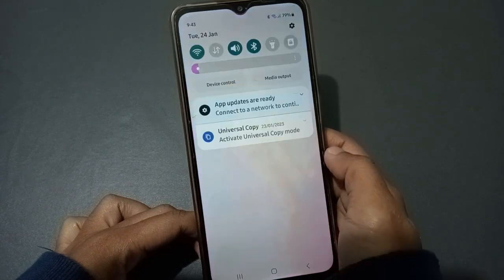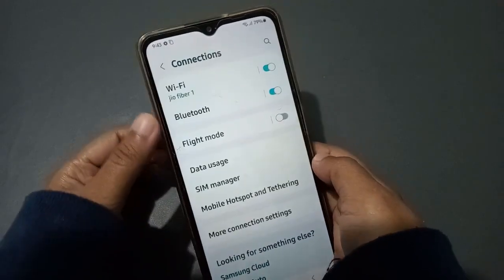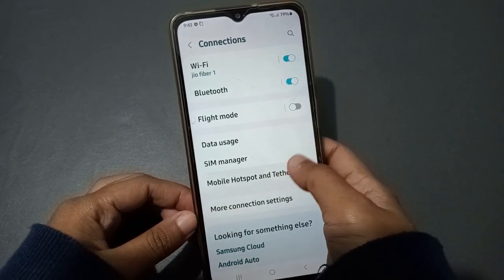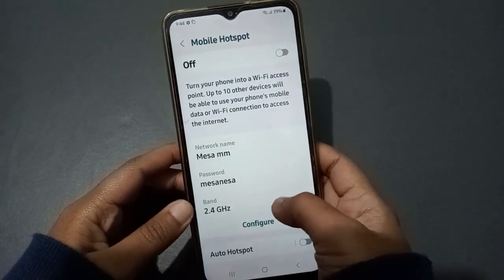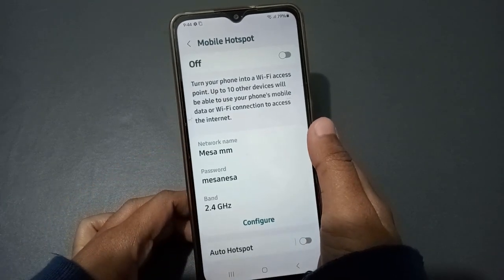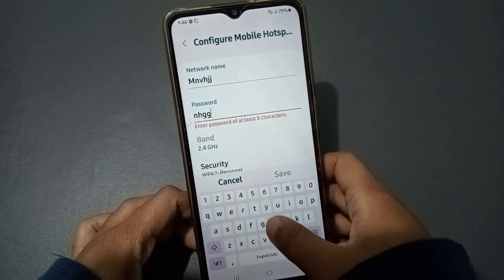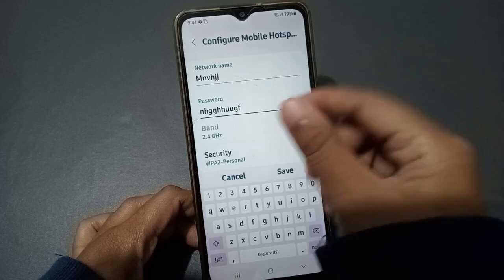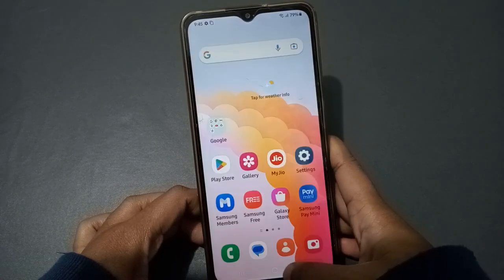Samsung galaxy F15 5G hotspot setting, how to change hotspot password, samsung phone view hotspot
Best powerful CPU under 10k

60-Inch Tripod with Bag

7 Socket 6A Extension Board